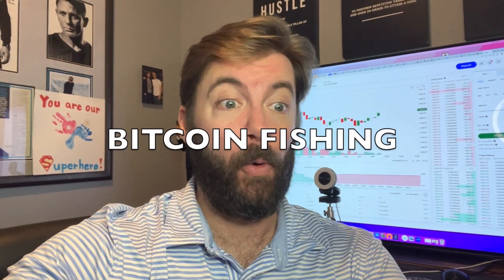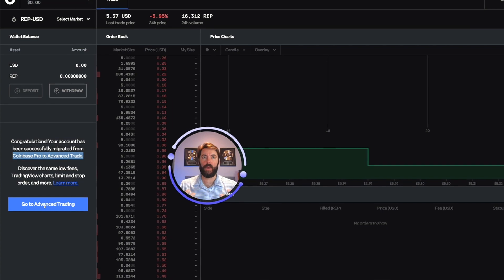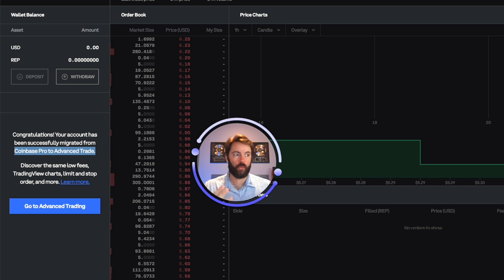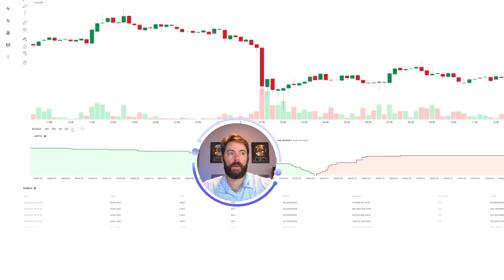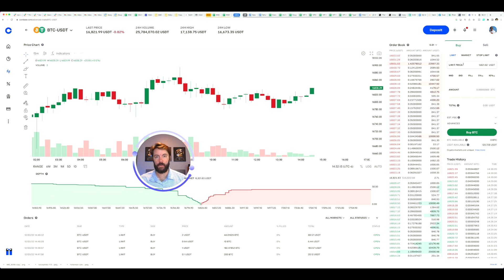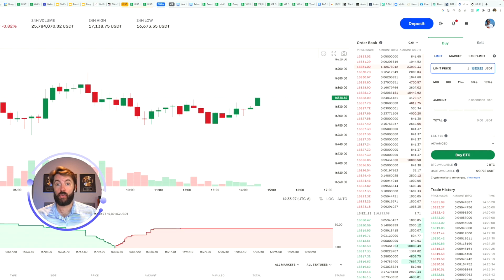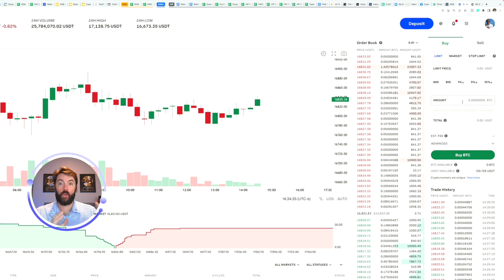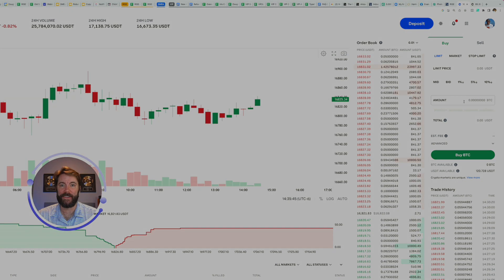Bitcoin Fishing with Coinbase Pro in 2023 🎣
Today’s video covers “Bitcoin Fishing 🎣” the idea that during a “Flash Crash” of $BTC traders will be able to purchase loads of Bitcoin for extremely low prices (possibly under $.01!)

Believe in the Wealth Transfer? Feel free to post a comment on this video!